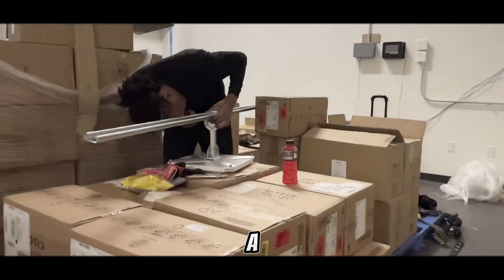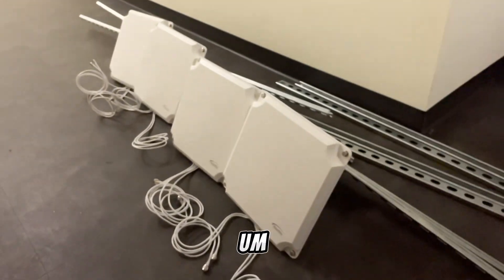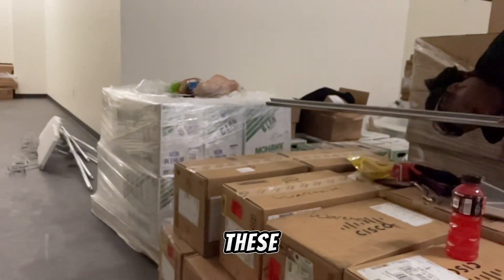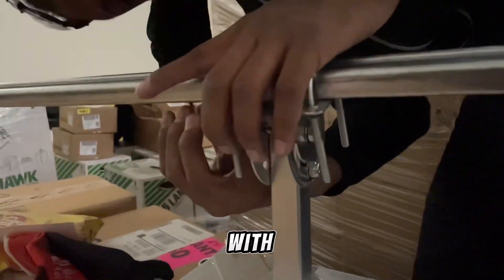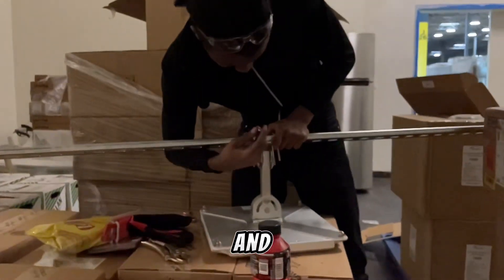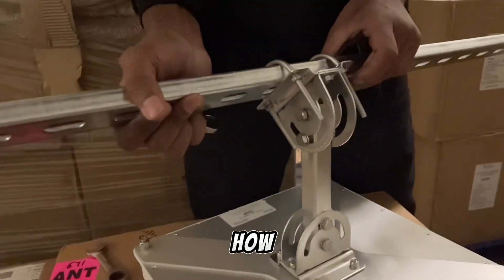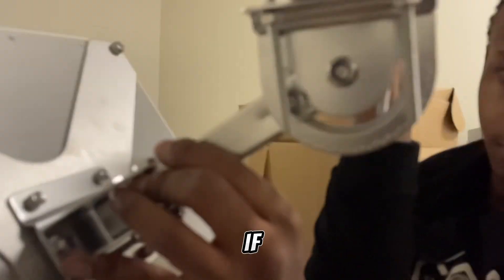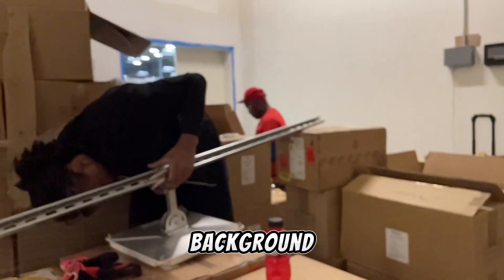Monday Motivation!!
Monday Motivation: When you pull yourself out of the mud🛖 Don’t just put yourself on. Be a beacon of light for those that may not believe🔦

We get caught up in chasing the trends and algorithms that we never realize how important it is to just be yourself!!

I’m honored to have the opportunity to not only put my cousin on but countless family members as well as friends💯💯💯 The reward is seeing the growth from each individual. I teach em how to fish 🎣

Hell, If I could have my way I would drive right back to Pocomoke and pick my dad up again!!